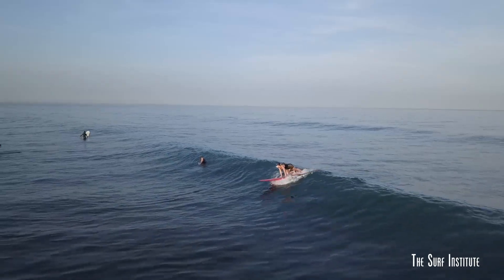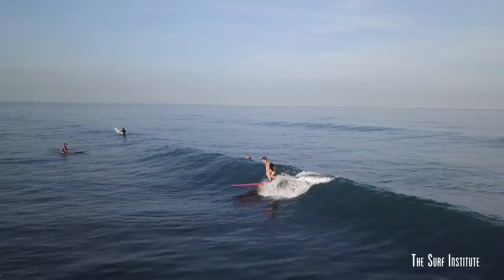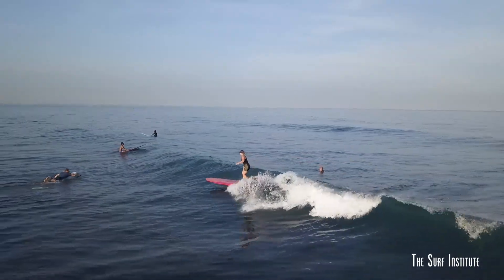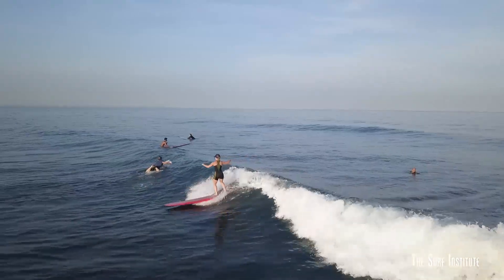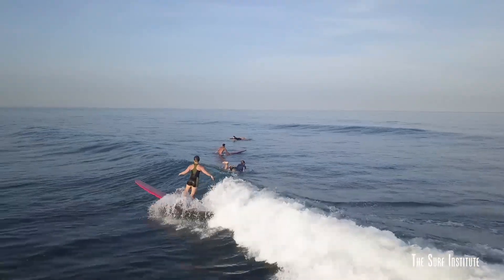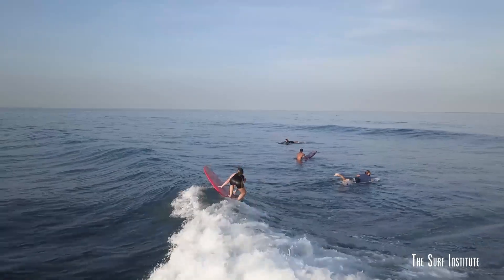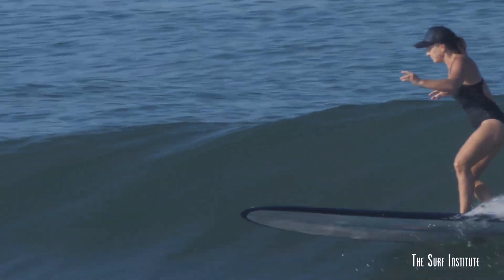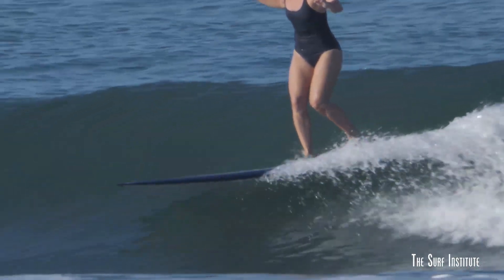The Surf Institute - Episode 19 - Switchstance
Riding switchfoot is exactly as it sounds: switching the stance to ride with the opposite foot forward.